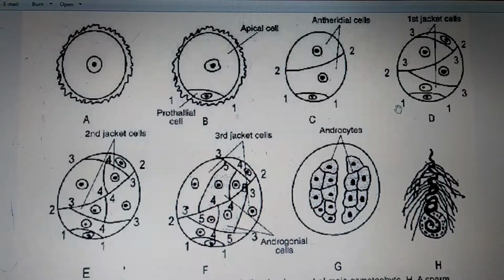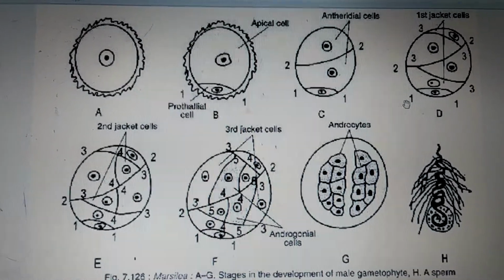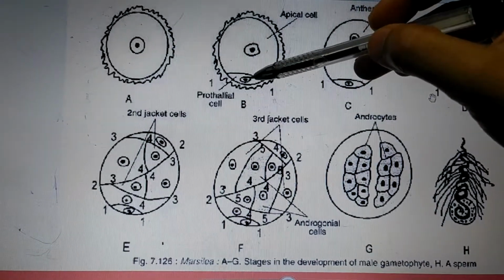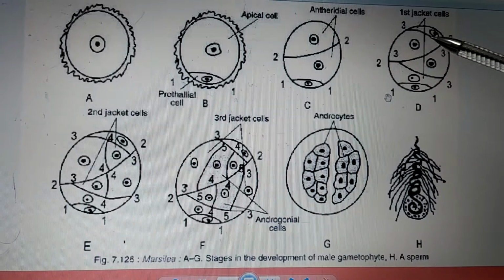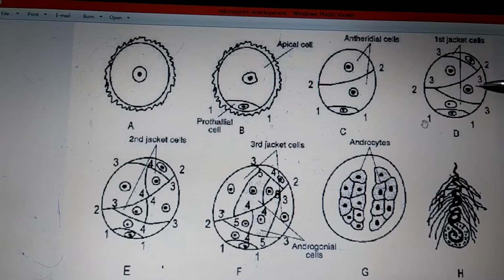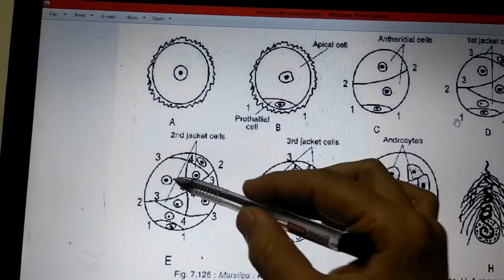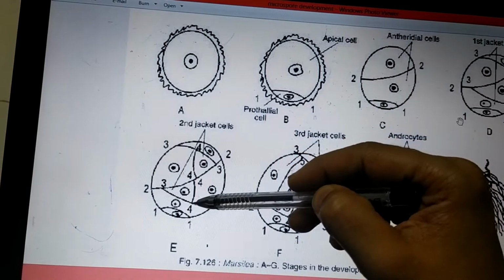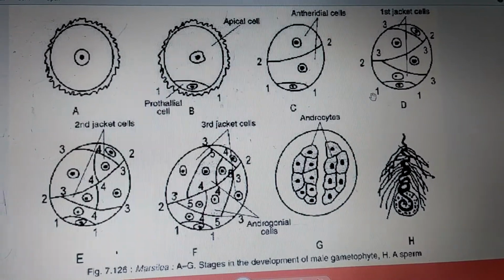Vd: 14 Development of Antheridium in Marsilea